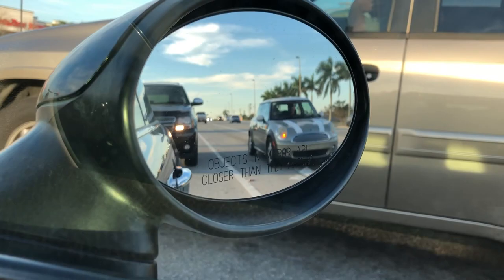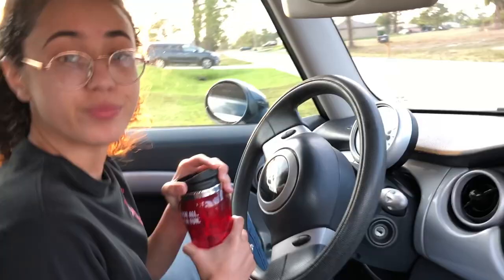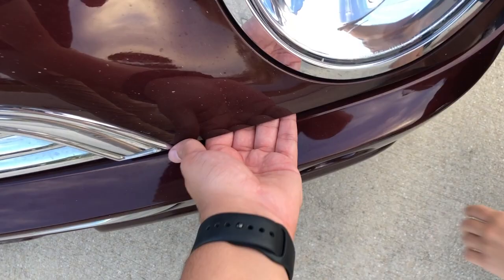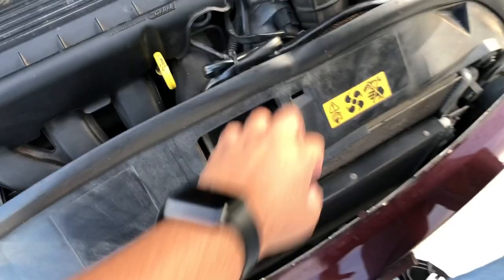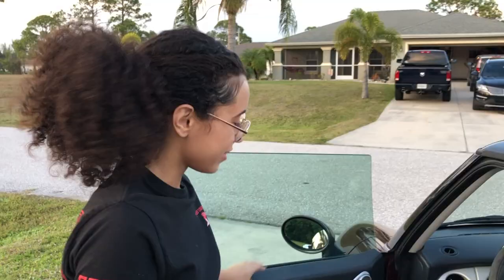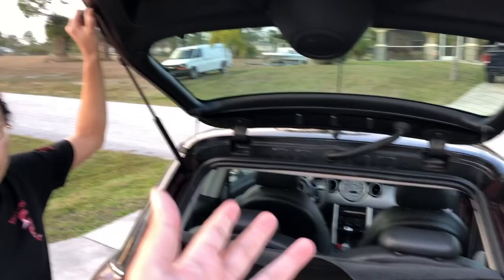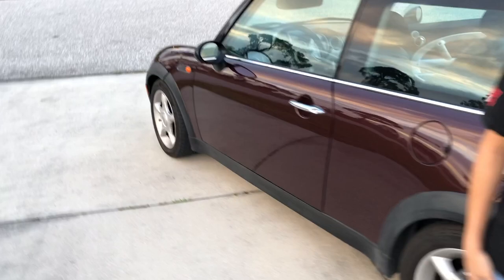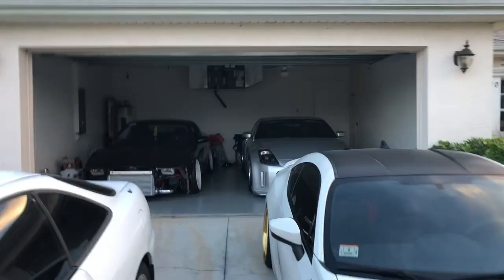Pros And Cons Of A Mini Cooper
Astrid's pros and cons of owning a Mini Cooper.